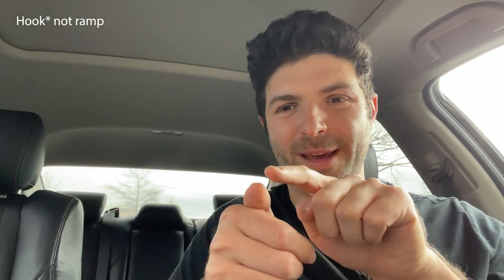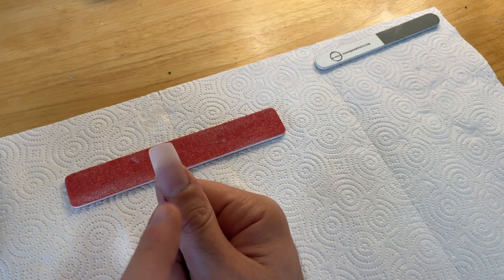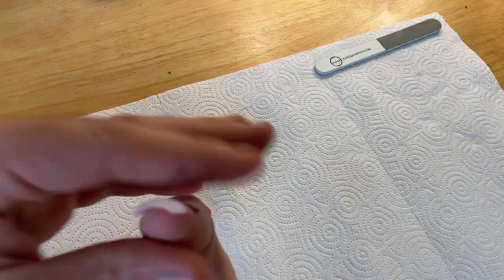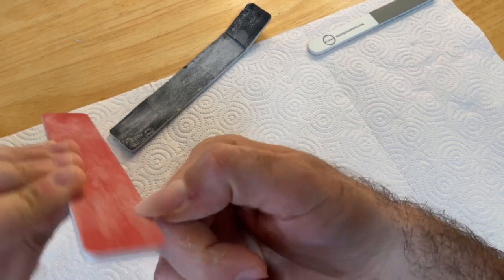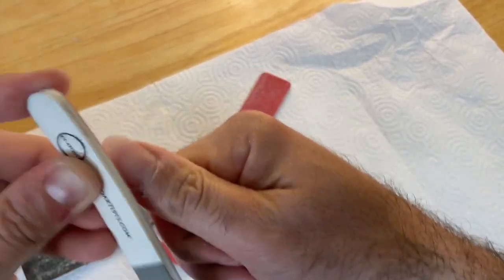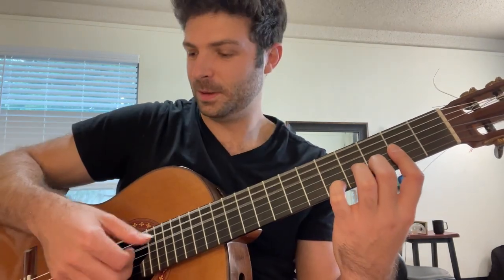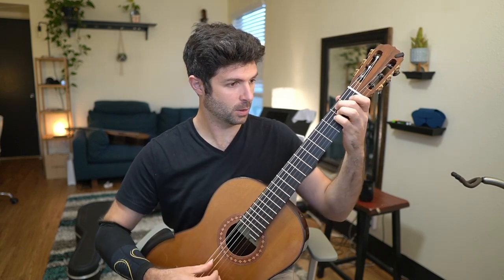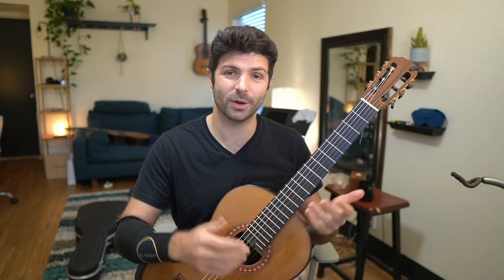Getting an Acrylic Nail at a Salon (for Classical Guitar)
I officially made my most boring video ever! But it was an interesting experience. I haven't had a acrylic nail made for me at a salon in 10 years. It turned out quite well though. Hope you enjoy a bit of it.